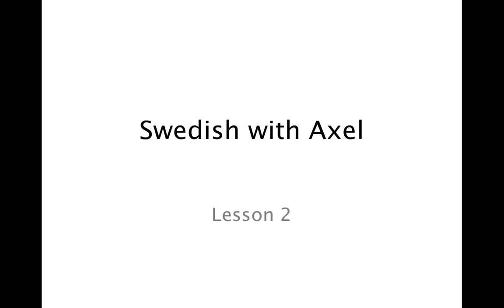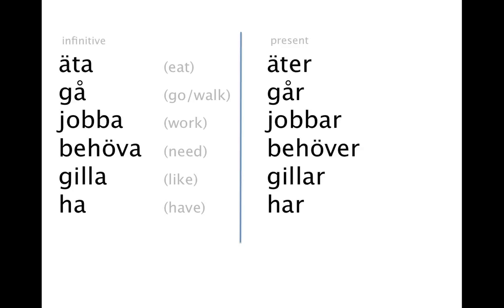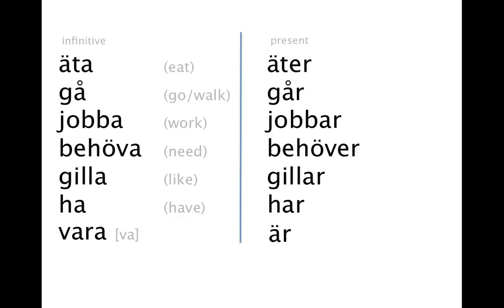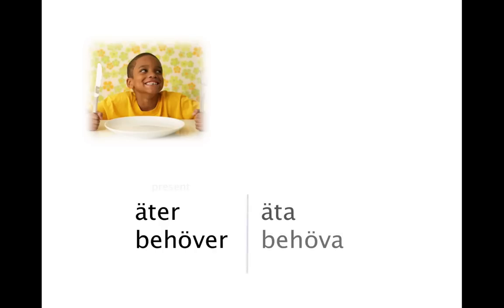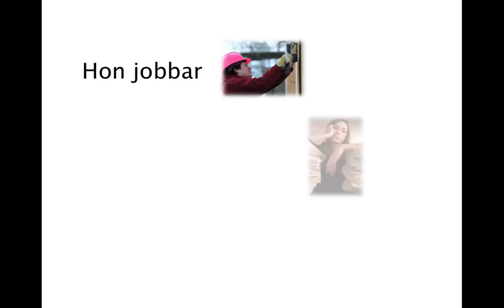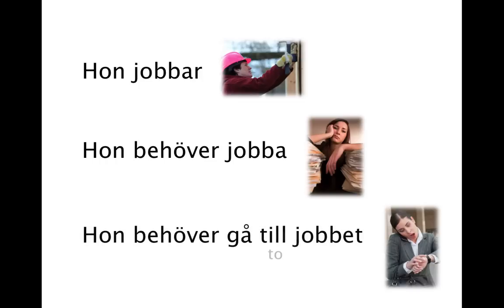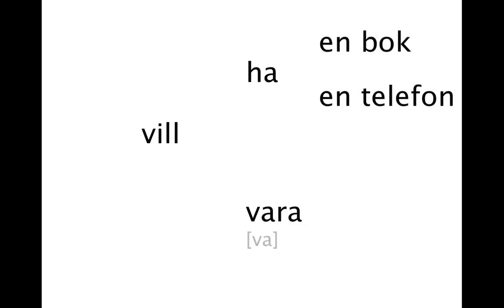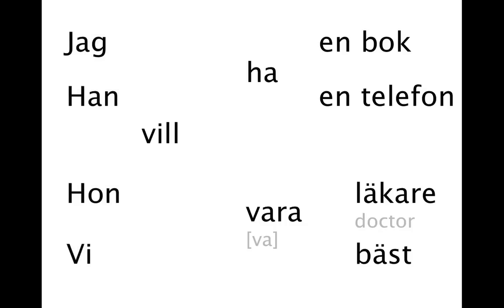Swedish With Axel - Lesson 2 - Verbs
This is lesson 2 in a still-to-be-finished series of beginner-level Swedish lessons. The aim for the finished course is to provide everything you need to understand the structure and grammar of Swedish. From there on you should be able to start studying real Swedish material and already understand the structure and grammar, so that you instead can focus on what's more important - the content.

These lessons are entirely free in every way. They are made solely for the benefit of students of Swedish. You may use, copy, spread, download or upload them in any way you want.

Please forgive me for my accent that appears at times. It's not always easy to switch between two languages with entirely different phonetics ten times a minute.

There are probably several copyright abuses in these videos, namely pictures that have been taken straight off the internet. However, I do encourage you to realize that it's being used for a good reason. And seriously, if you don't want it to be copied, don't post it on the internet.

Created within the European Commission's Youth in Action project "Bring European Awareness to Ukraine".